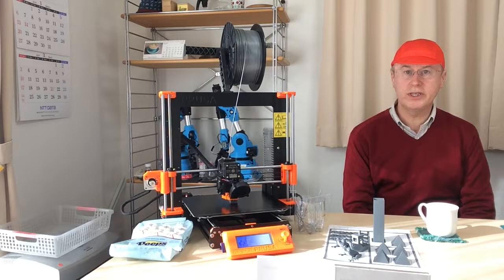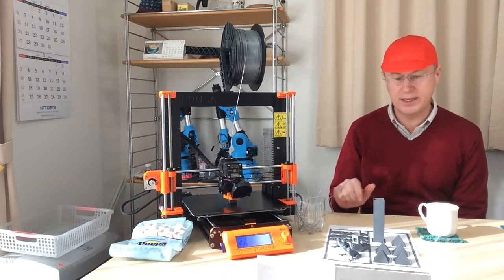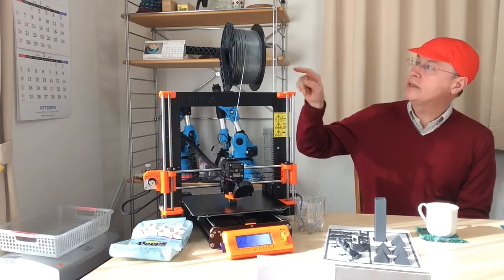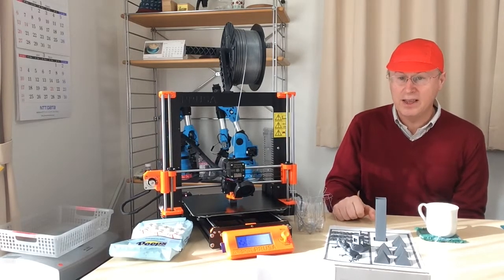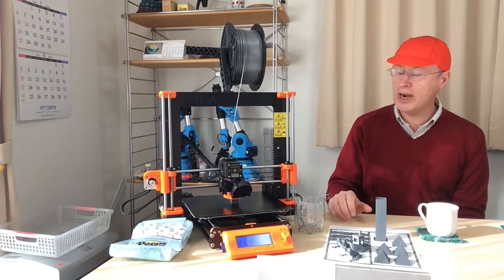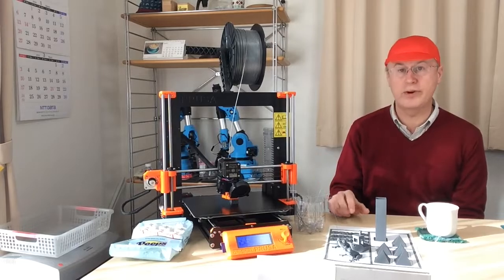building a Prusa i3 MK3 3D printer kit